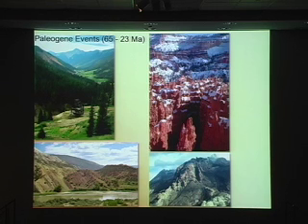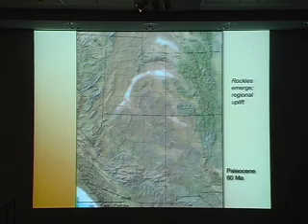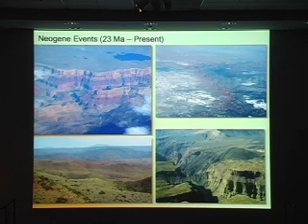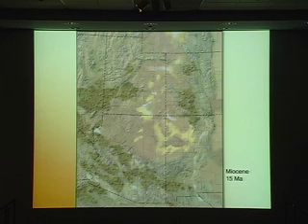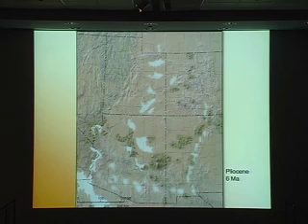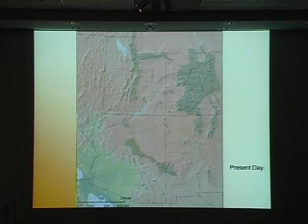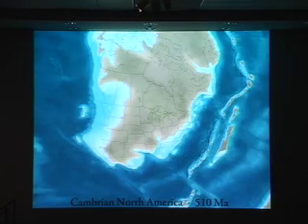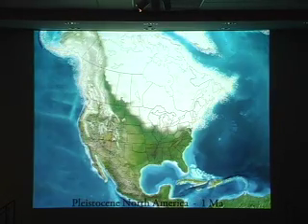Tracing the Ancient Landscapes of the Colorado Plateau by Ron Blakey & Wayne Ranney - Part 7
The beautiful stratified rocks of the Colorado Plateau tell a fascinating story of our ever-evolving environment. Imagine landscapes near sea level with tropical, shallow seas; sandy windblown deserts; and an Amazon-scale river system that reached as far as the Appalachian Mountains.

Join geologists and authors Ron Blakey & Wayne Ranney as they take you on an incredible journey through time on the Colorado Plateau where these long lost scenes come to life in a series of dynamic and newly created paleogeographic maps from the new book published by the Grand Canyon Association